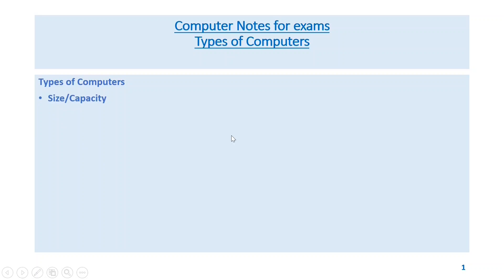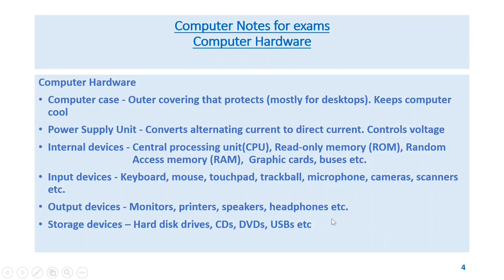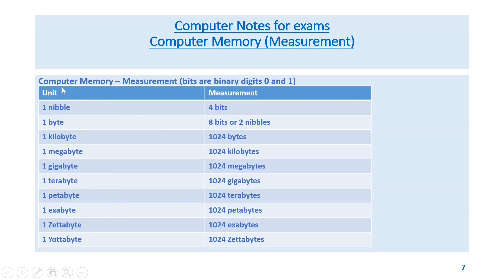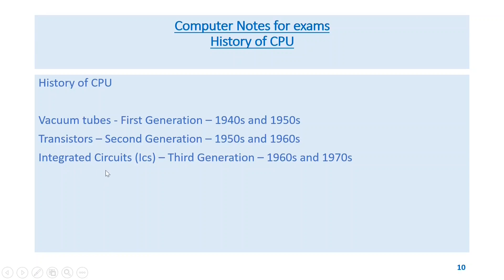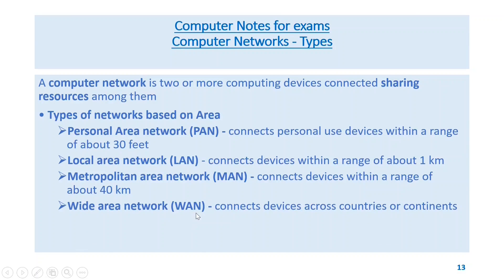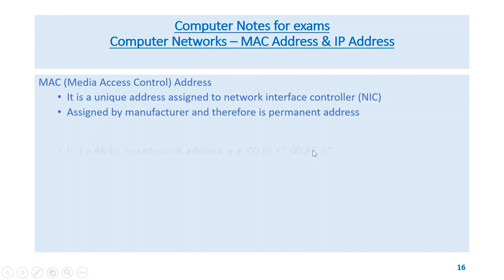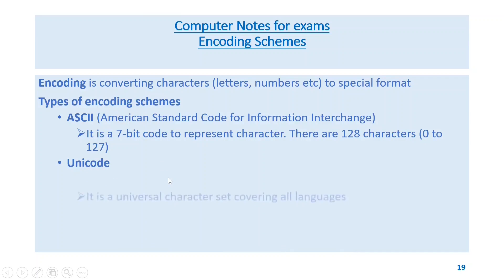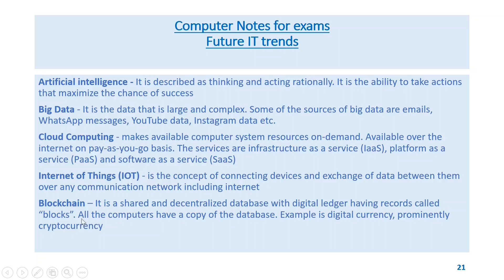Basic Computer Knowledge for students | mcqs on computer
In this video students will learn basic computer knowledge required for competitive exams. This is computer notes for exams. This helps in answering mcqs on computer